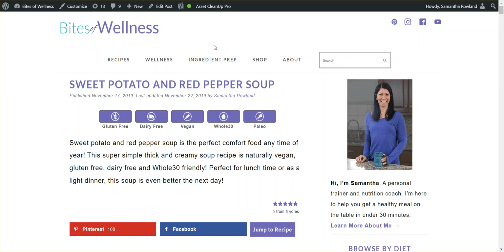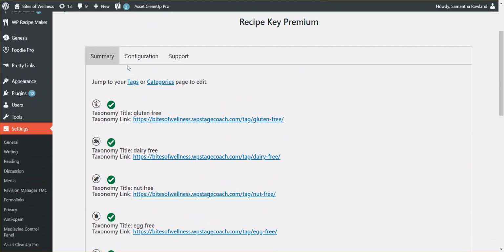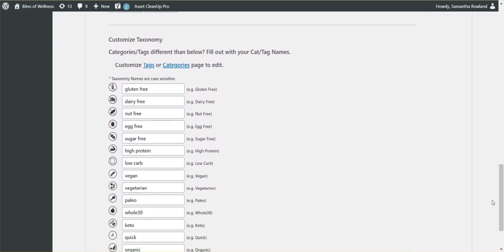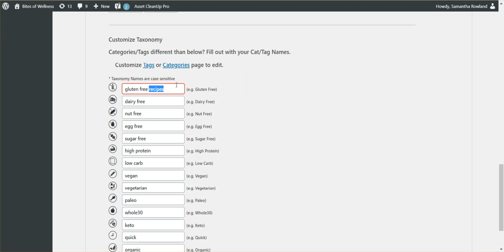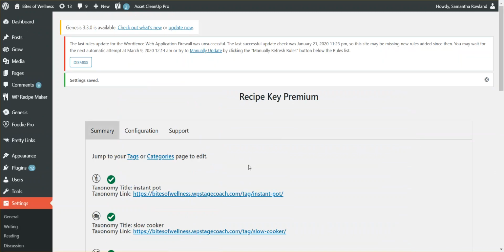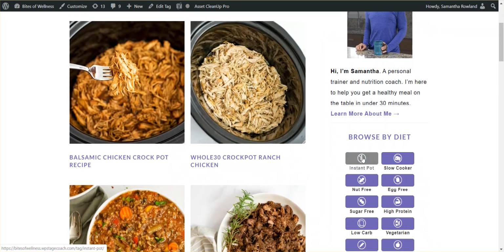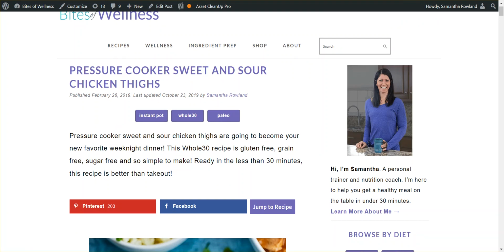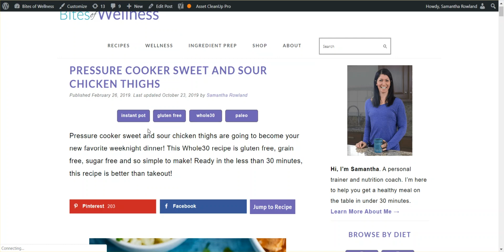Customized Categories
As of Recipe Key Premium v1.5.0 you can now fully customize your categories and tags!